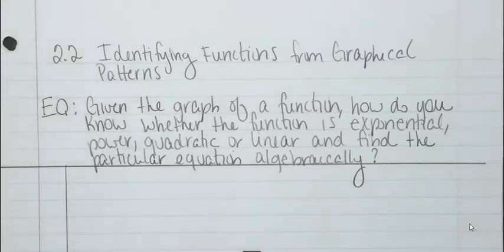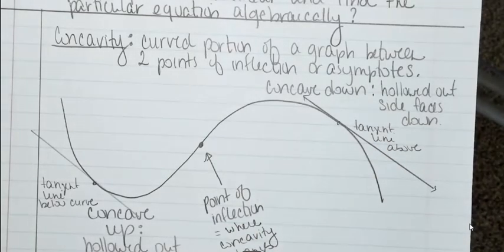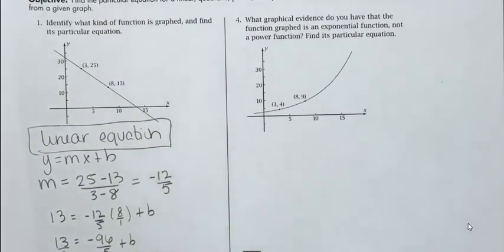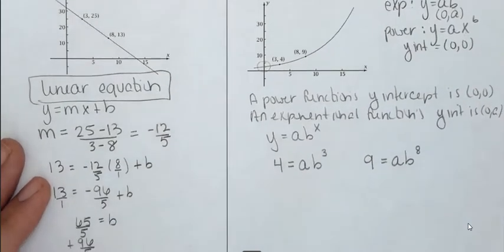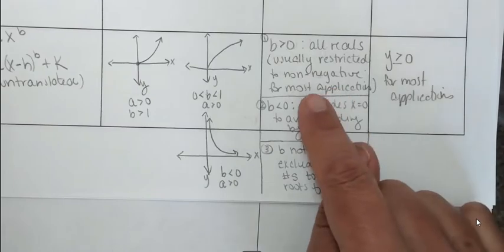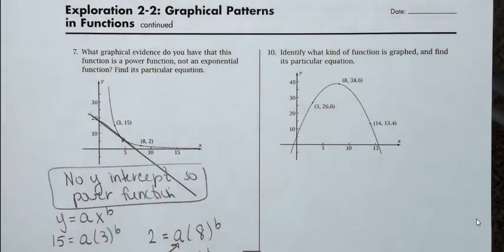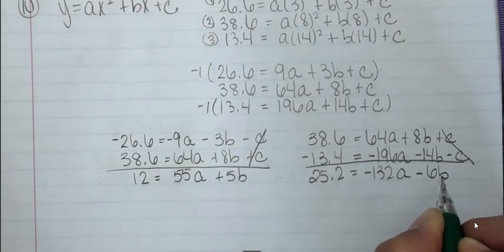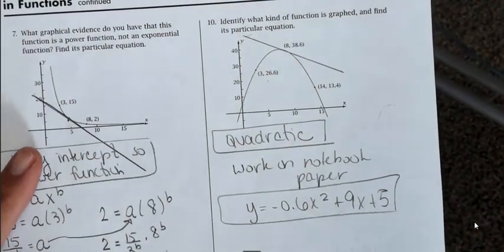2.2 Indentifying Functions from Graphical Patterns